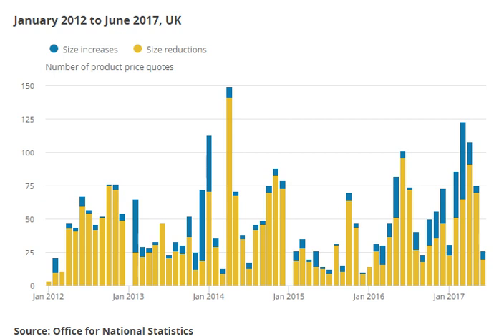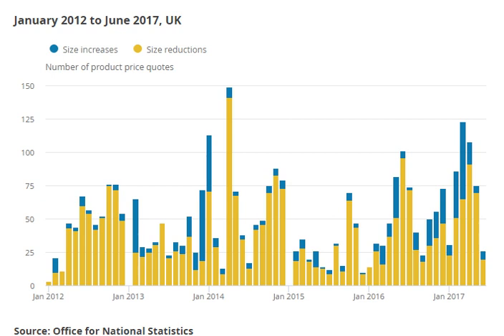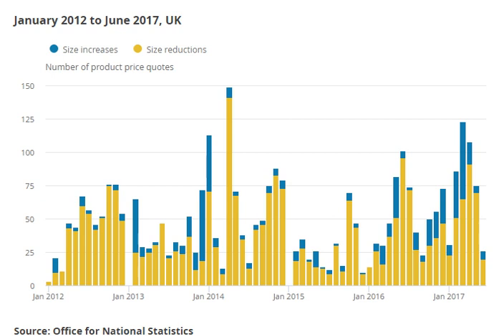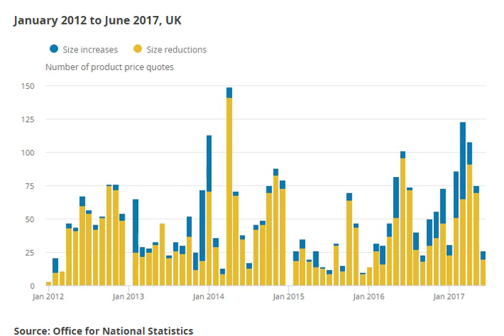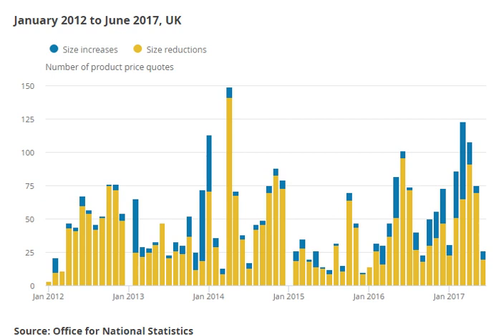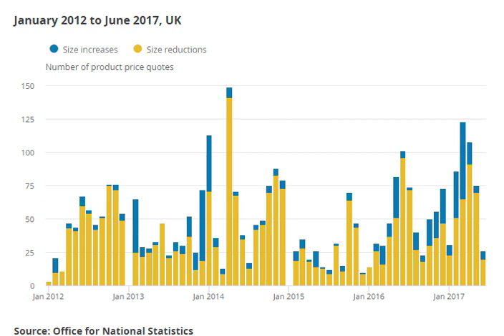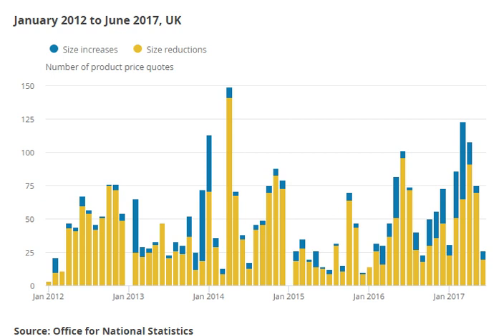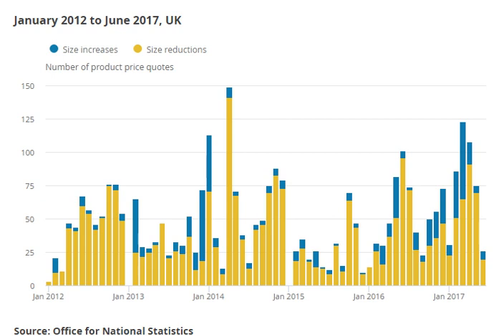Shrinkflation | Wikipedia audio article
This is an audio version of the Wikipedia Article:
Shrinkflation

- Socrates

SUMMARY
In economics, shrinkflation is the process of items shrinking in size or quantity while their prices remain the same or increase.